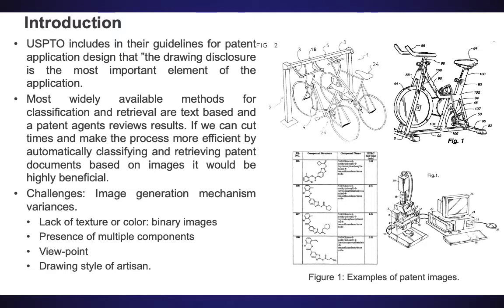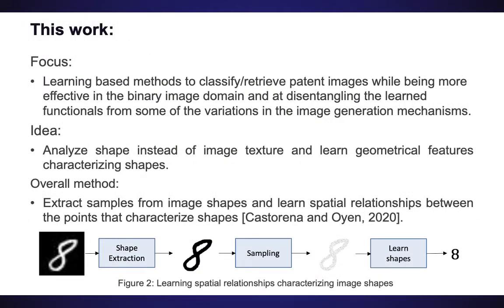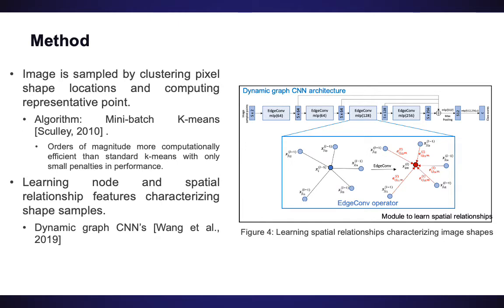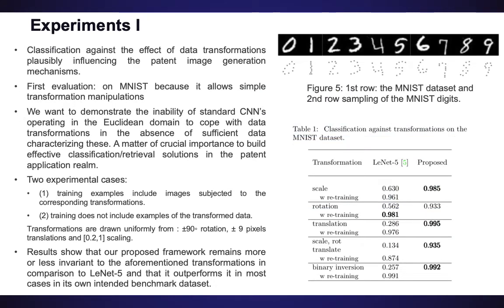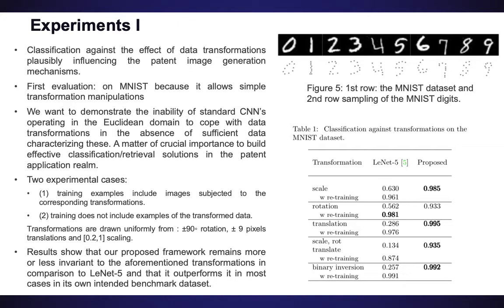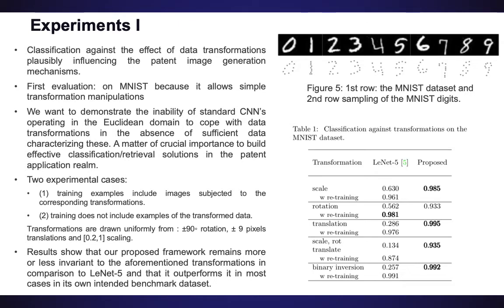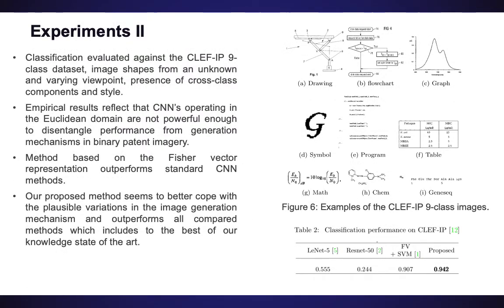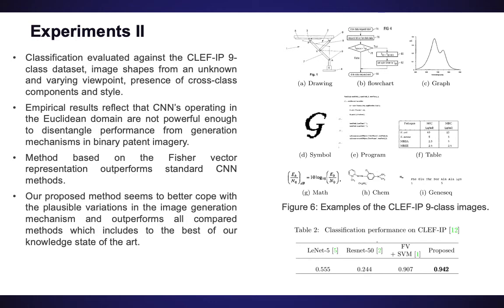Learning Spatial Relationships between Samples of Image Shapes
This is the poster presentation by Juan Castorena, Manish Bhattarai, and Diane Oyen for their accepted DIRA workshop paper at CVPR 2020. For more details about the DIRA workshop, check